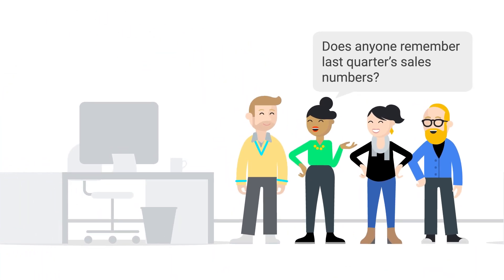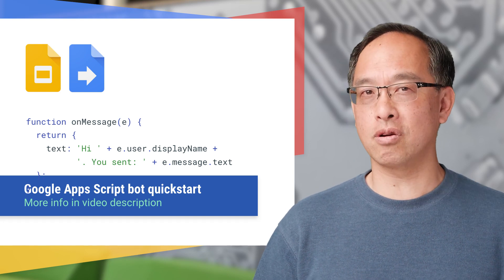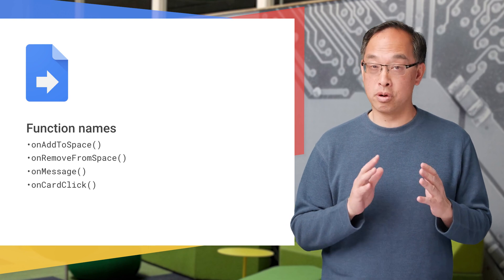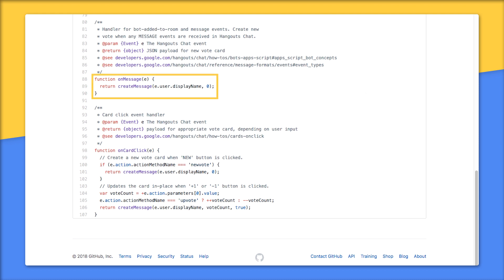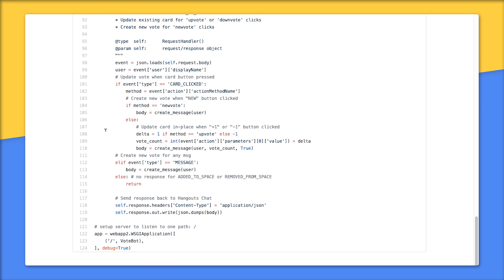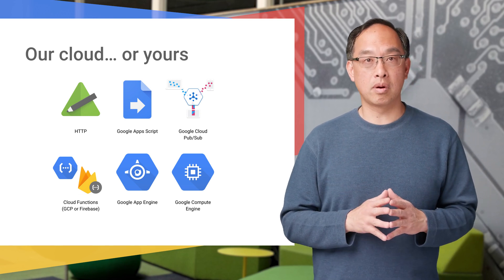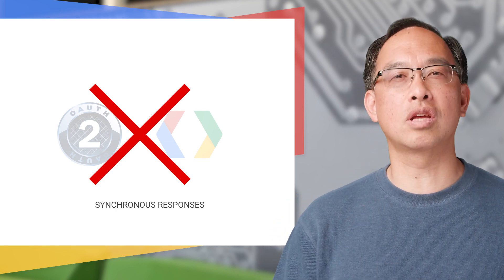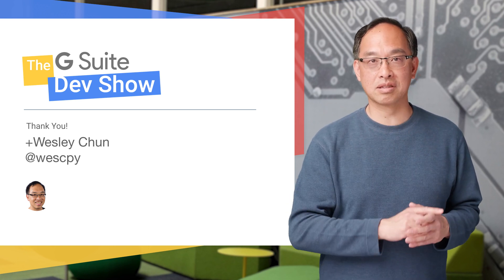The bots are coming! Developing bots for Hangouts Chat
The Google Workspace team recently launched Hangouts Chat, the next-generation intelligent messaging platform for enterprise collaboration on web & mobile. In addition, Chat comes with a bot framework & API Developers can now create bot integrations to automate tasks, query for information, or give users another way to access their apps, simply with chat messages. Learn how to get started writing chat bots today in this episode of the Google Workspace Dev Show hosted by Google engineer Wesley Chun. Get an overview of what Chat bots are, how to build them & dive into a sample bot written in Python and JavaScript. No longer are chat rooms just for conversations… feature-rich, intelligent bots can really transform the way you work!

"The bots are coming! Developing bots for Hangouts Chat" blog post